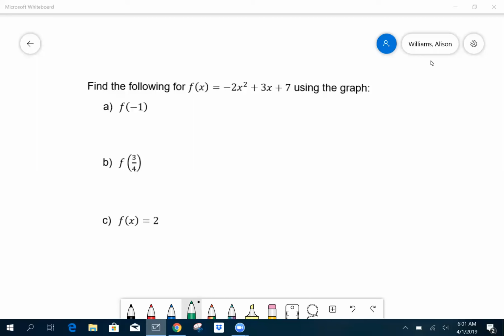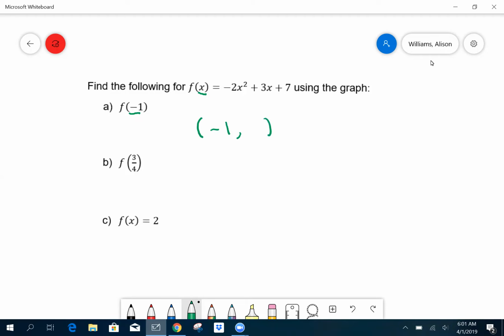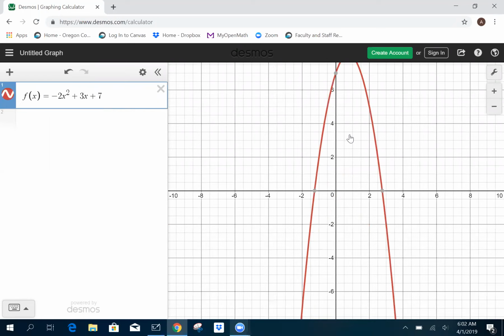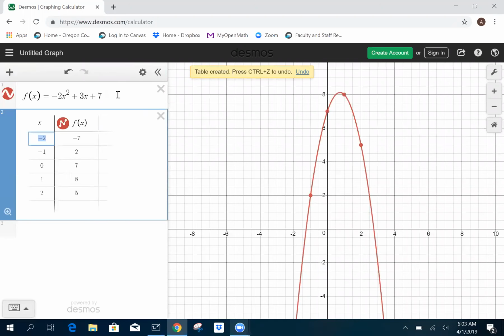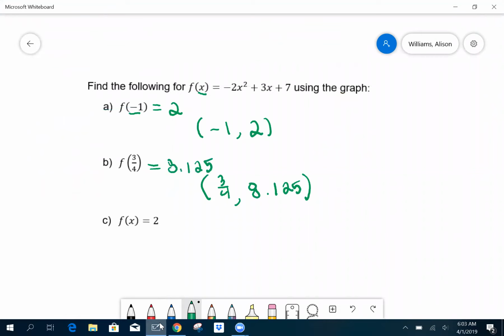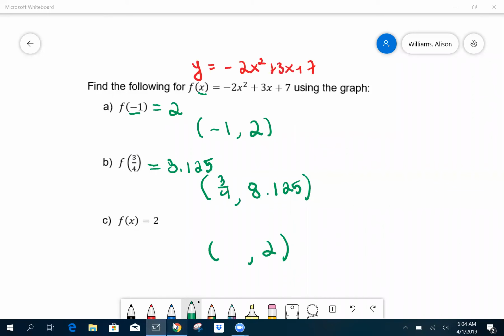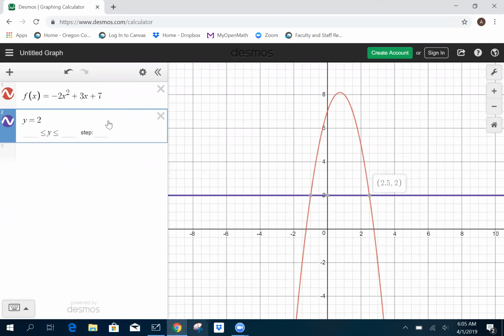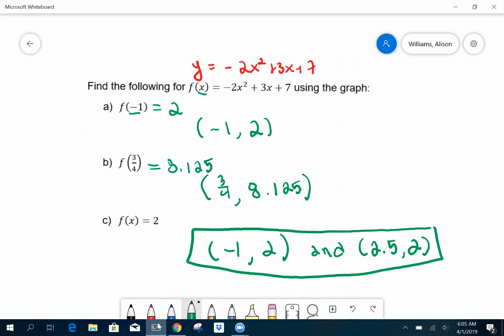Using a Graph to Find Function Values